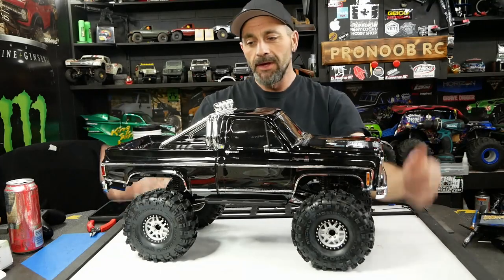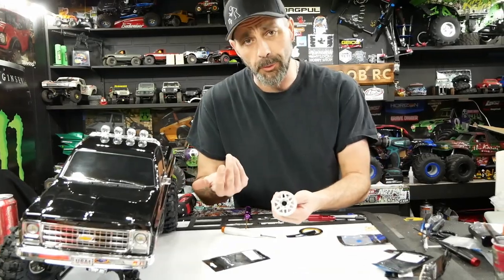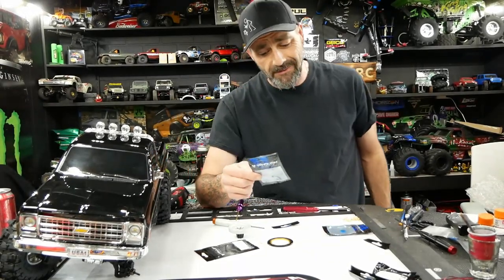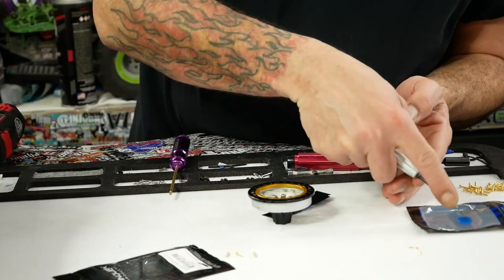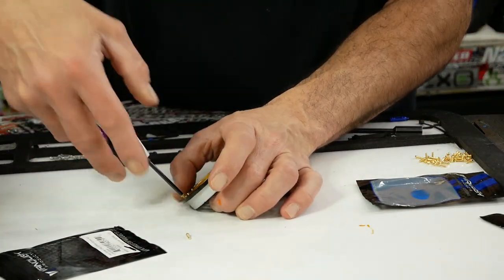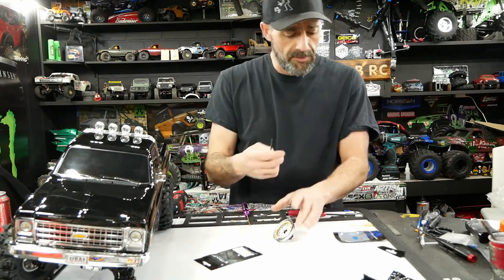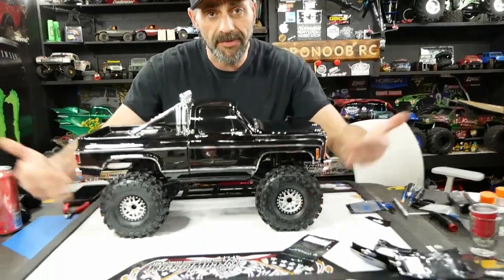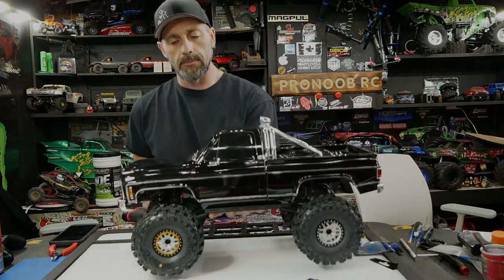VANQUISH PRODUCTS: 2.2 IFR RINGS AND SCALE HARDWARE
ProNoobRC, back in the studio!  In this video we install some Vanquish Products 2.2 IFR Rings and Scale Hardware onto our Traxxas High Country!